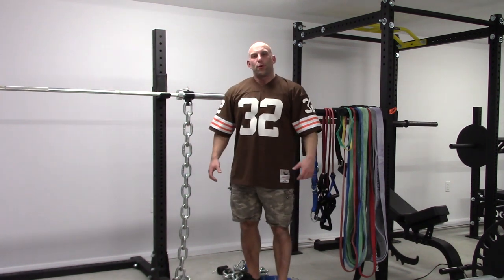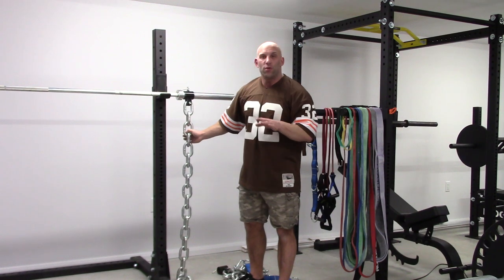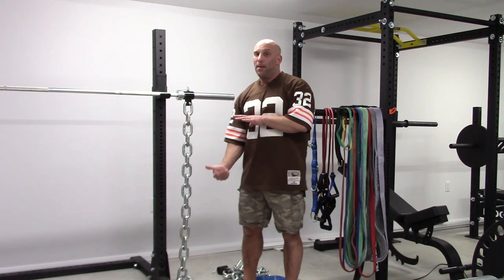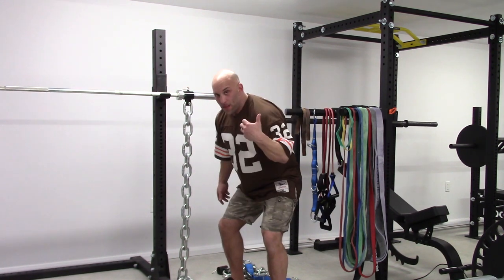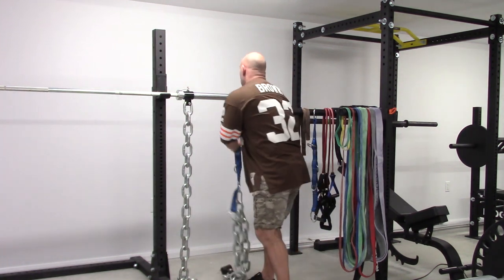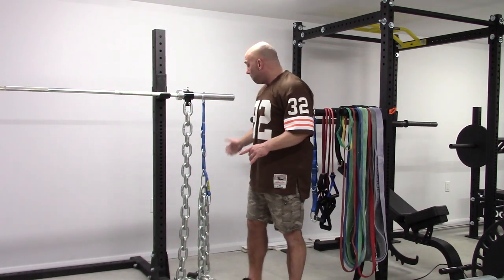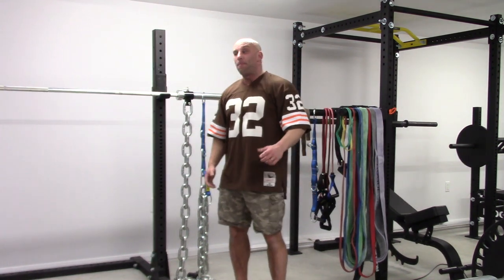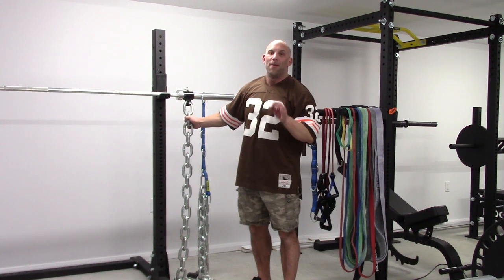Chains - Good vs. Bad Setup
One last problem I see quite a bit, especially on social media, is using a chain setup that's completely idiotic.

They hang the chain from the bar itself and let it run through all the way down. In fact, some companies even sell chains with a collar attached on one end to make it easier to attach it to the bar. This is a gross misunderstanding of how chains work. It makes them completely useless. – Christian Thibaudeau